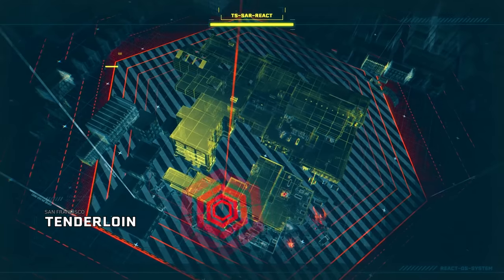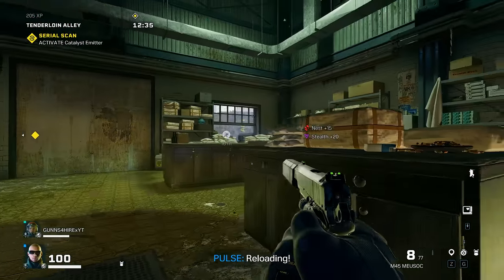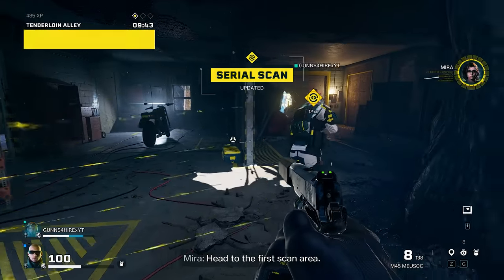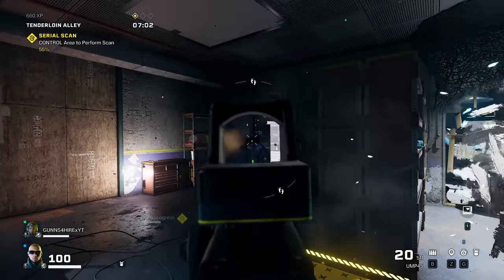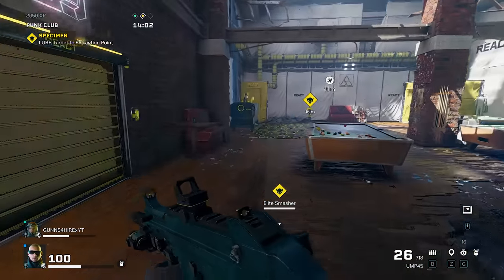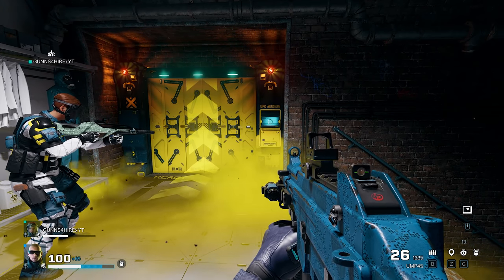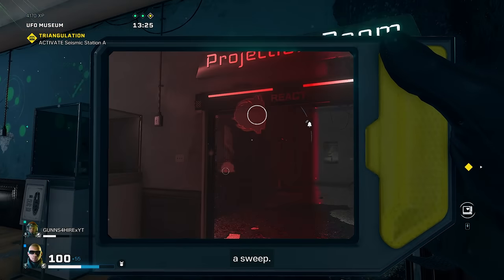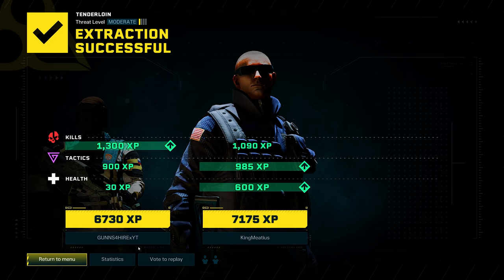THE TENDERLOIN, SAN FRANCISCO (Rainbow Six Extraction Gameplay)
Welcome to our Tom Clancy's Rainbow Six Extraction multiplayer gameplay video.  Rainbow Six Extraction is an online multiplayer tactical shooter developed by Ubisoft Montreal and published by Ubisoft. A spin-off of Rainbow Six Siege (2015), Extraction is a cooperative multiplayer game in which players must work together to combat and defeat a type of parasite-like aliens called the Archaeans.